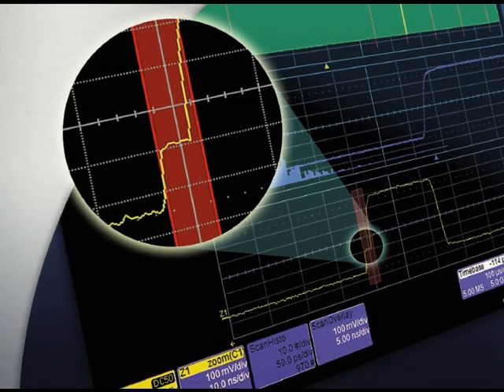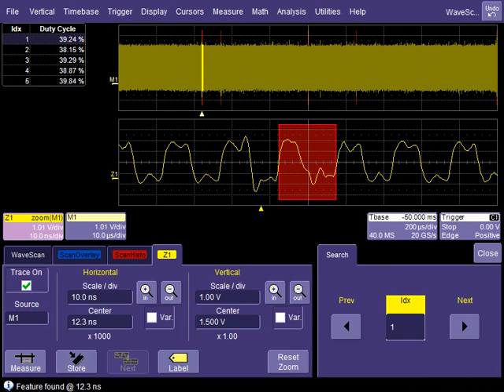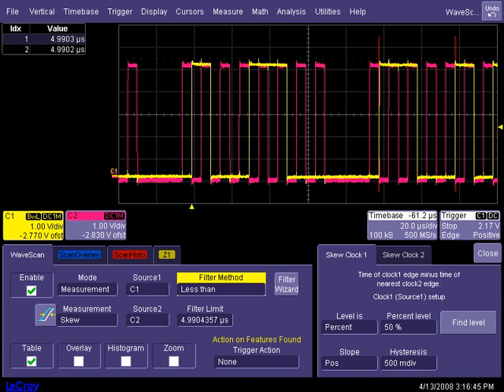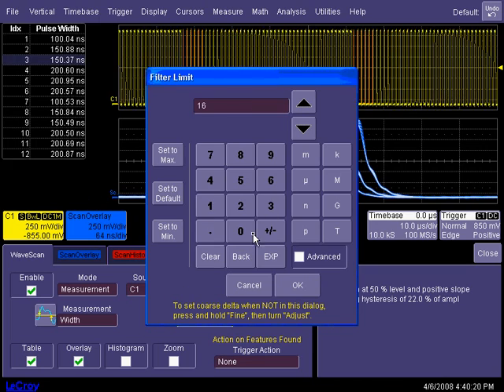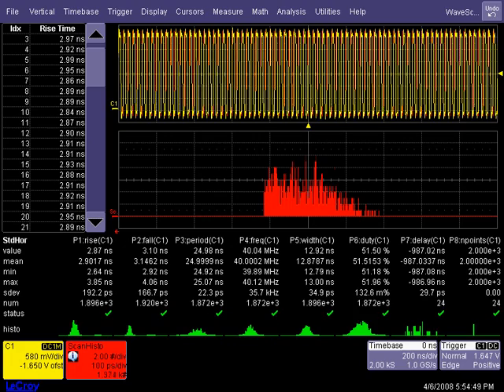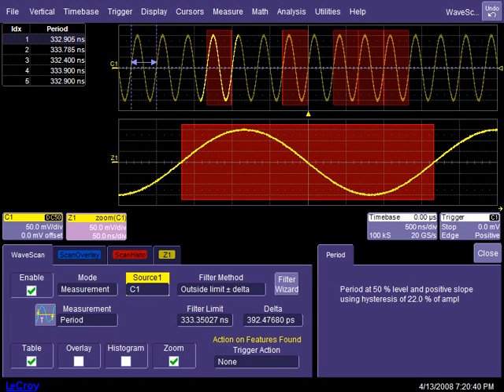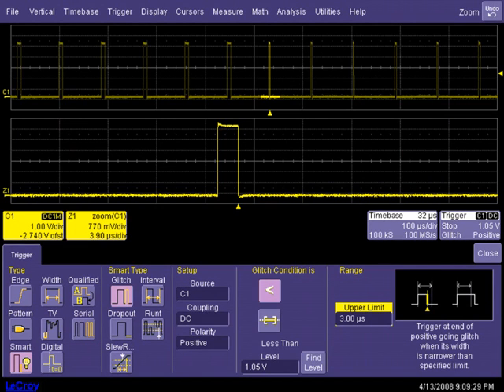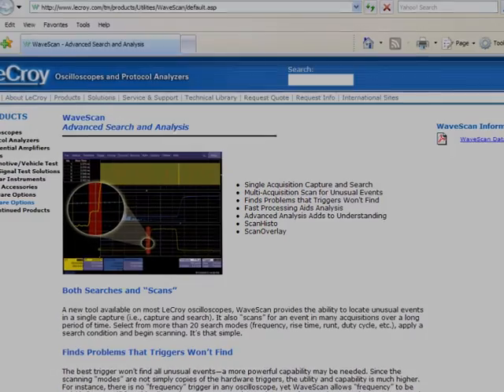Teledyne LeCroy WaveScan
A new tool available on most Teledyne LeCroy oscilloscopes, WaveScan provides the ability to locate unusual events in a single capture (i.e., capture and search). It also "scans" for an event in many acquisitions over a long period of time. Select from more than 20 search modes (frequency, rise time, runt, duty cycle, etc.), apply a search condition and begin scanning. It's that simple.